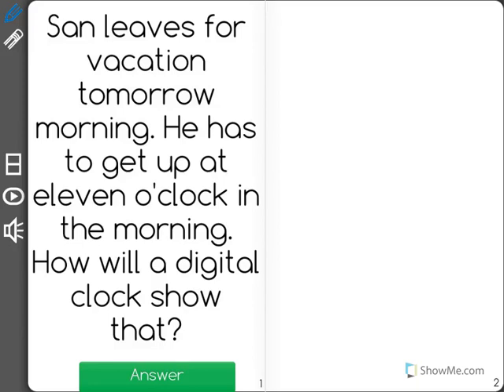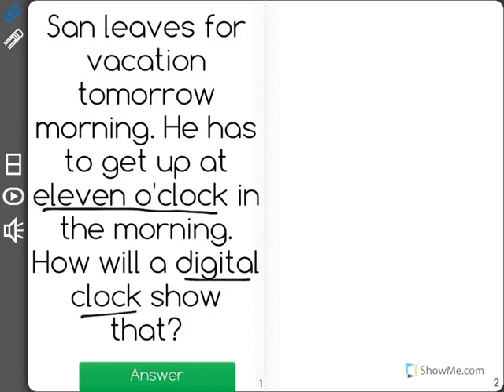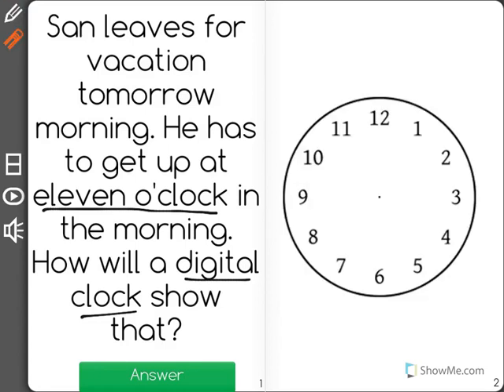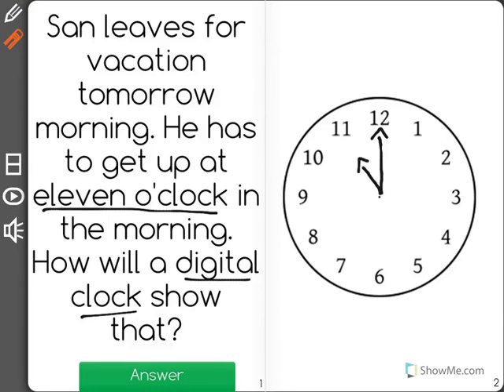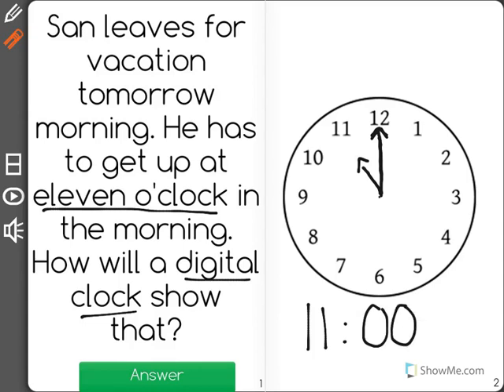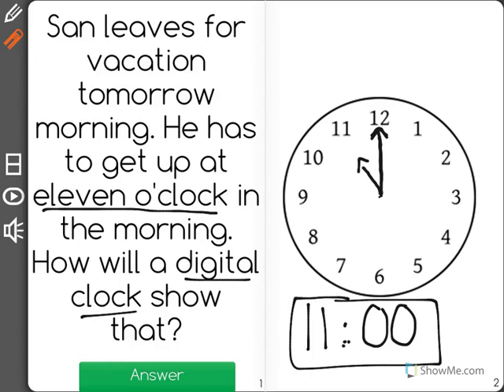[1.MD.3-1.7] Telling Time - Common Core Standard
Be able to write time on a digital clock for both 1 hour and half hour positions.